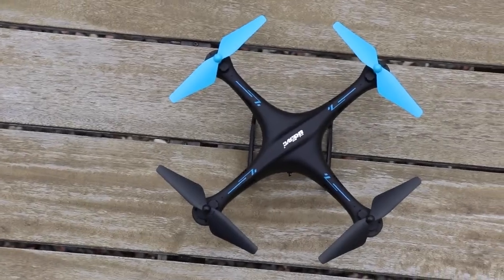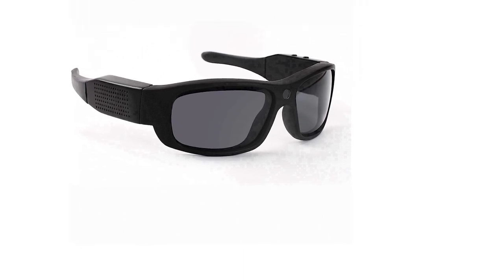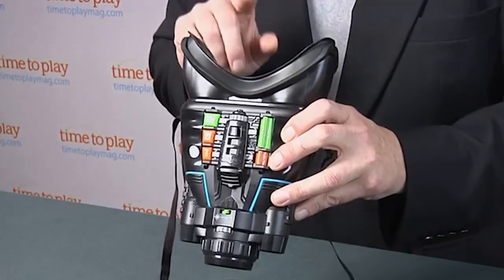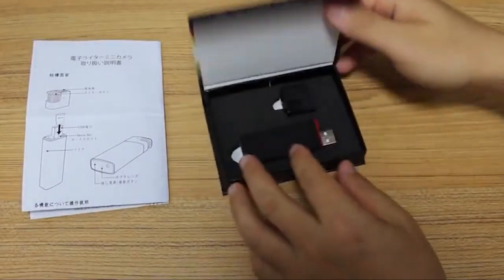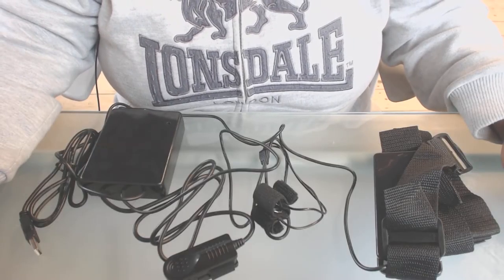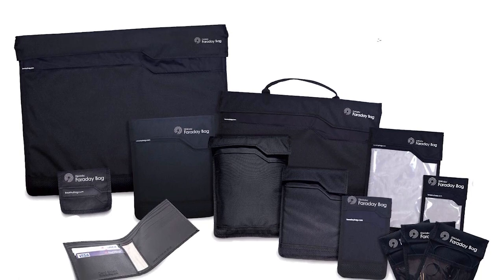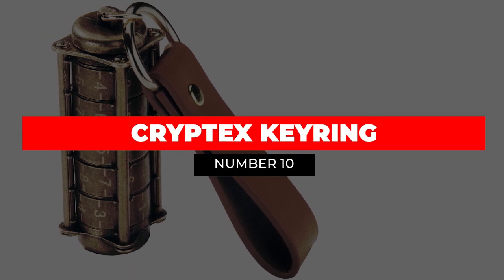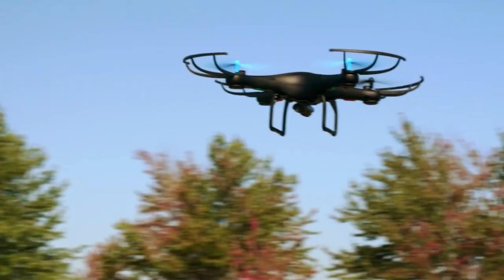SPY LIKE A PRO with These 11 HIGH-TECH Gadgets!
Our team of techgenius will take you on a deep dive into the features, specs and performance of the most innovative gadgets on the market, helping you make informed decisions about which devices are right for you. Whether you're a tech enthusiast, a gamer, a professional or just curious about the latest trends, we've got you covered with in-depth reviews, tutorials and comparisons. So buckle up and join us on this thrilling journey through the world of technical gadgets!

0:00 Intro Video SPY LIKE A PRO with These 11 HIGH-TECH Gadgets!
0:40 Video recording Sunglasses
1:33 Spy Net Night Vision Goggles
2:40 Orbitor Electronic Listening device
3:13 Miniature Gps Tracker
3:44 Spy Lighter Camera
4:49 USB-activated Polygraph Machine
5:41 SpyScape Micro Voice Disguiser
6:11 Faraday Bag
7:06 MTA hair clips
7:40 Cryptex Keyring
8:19 Blue Jay drone
About Tech Genius
🎥 Videos about Technology, Gadgets & Inventions
🎨 Written, voiced and produced by Tech Genius